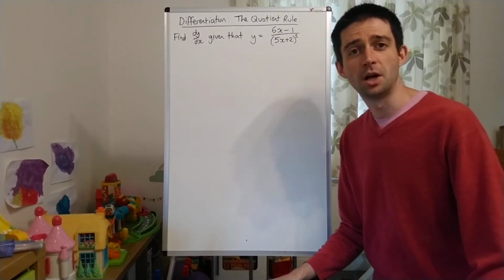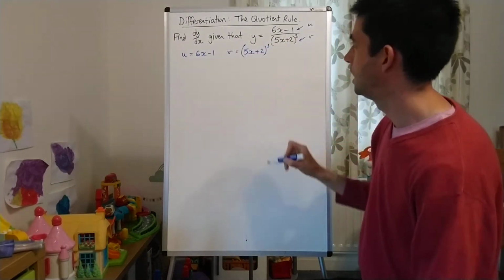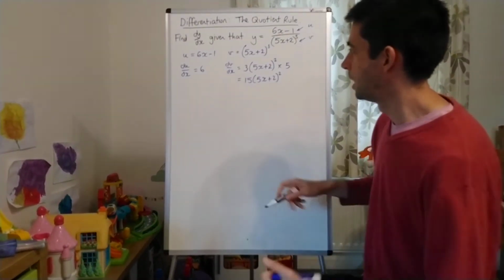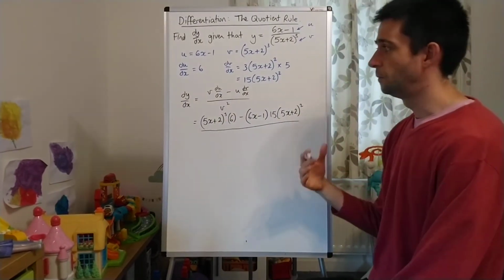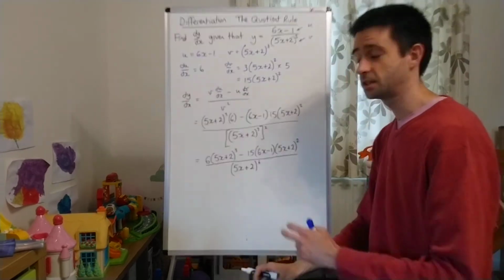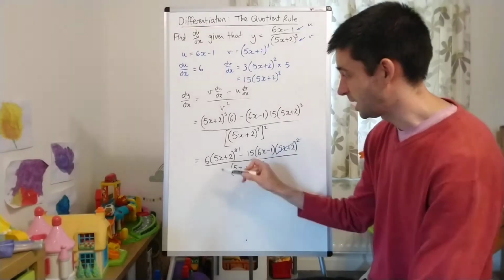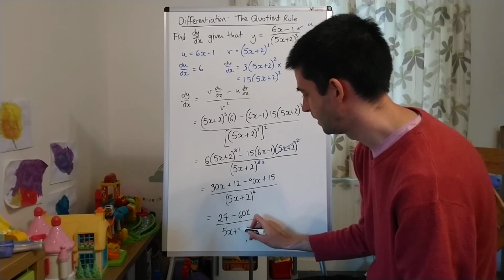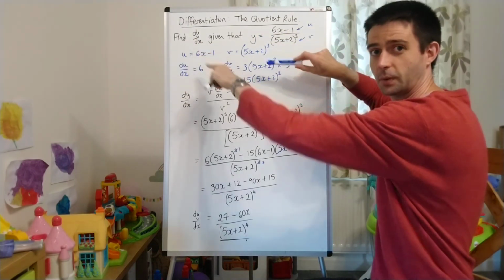How to use the quotient rule for differentiation and simplify the result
In this video I go through an example with polynomial functions that can be simplified by cancelling common factors.